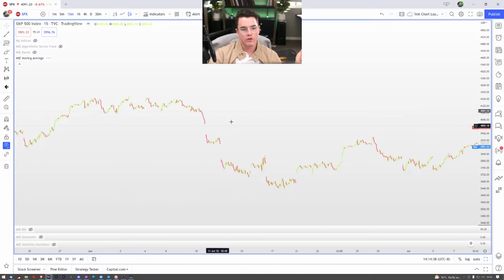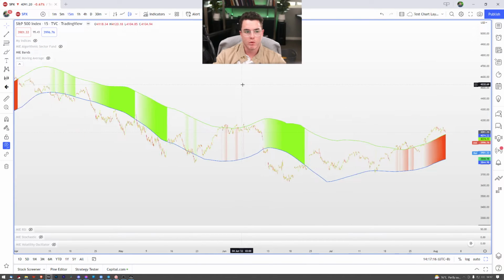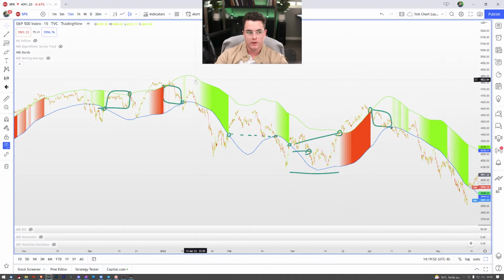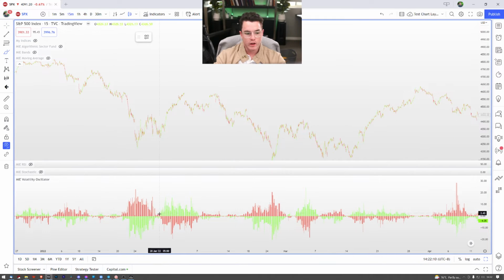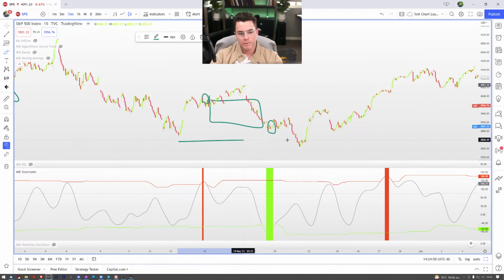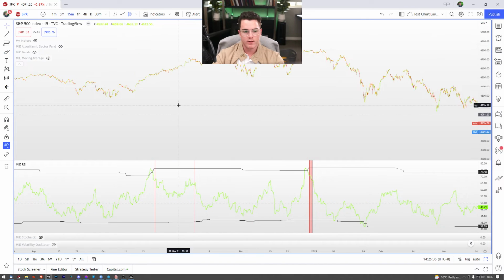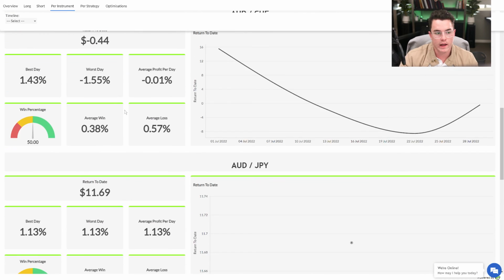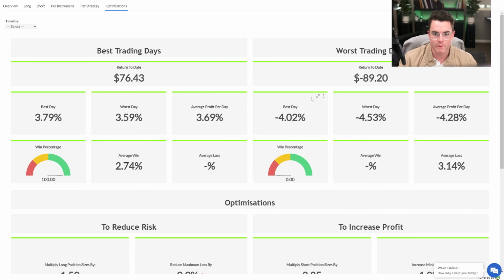Day Trading Tools: MIE Strategy Optimisation Platform + Brand New Custom TradingView Indicators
About Murphy Investment Enterprises
Helping day traders improve their results with access to the entire suite of world-class day trading education, tools, and private mentorship proven to boost your performance and take your results to new levels.